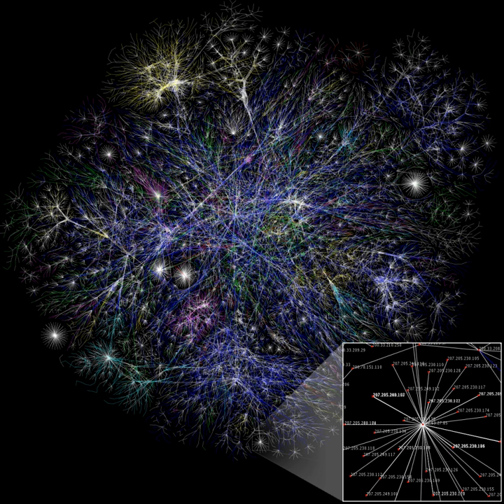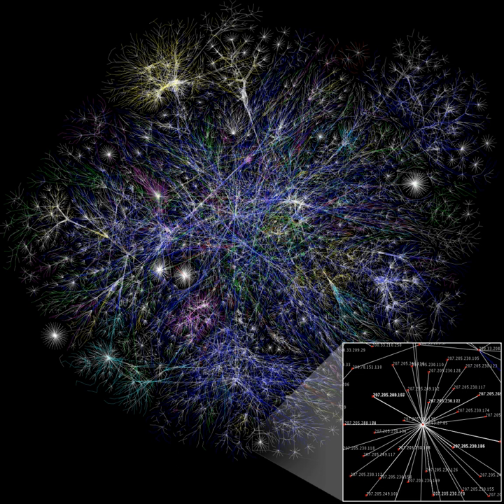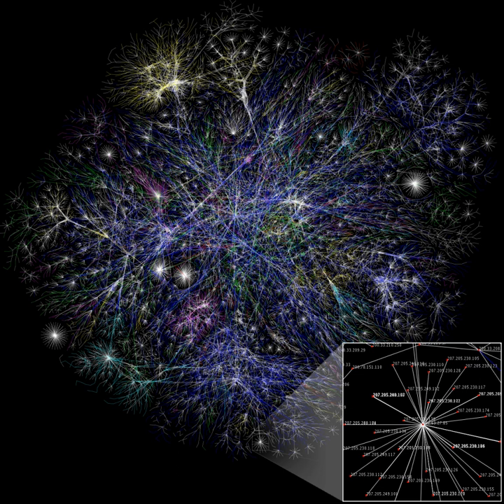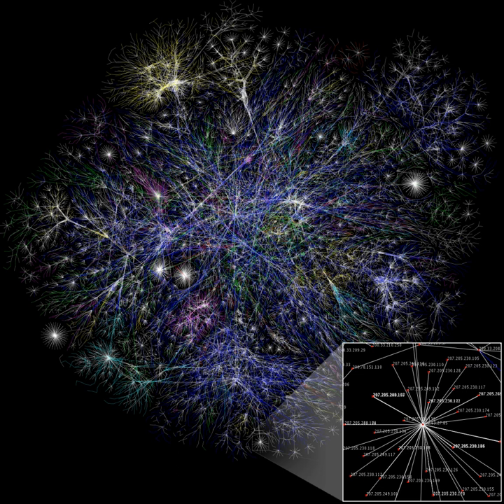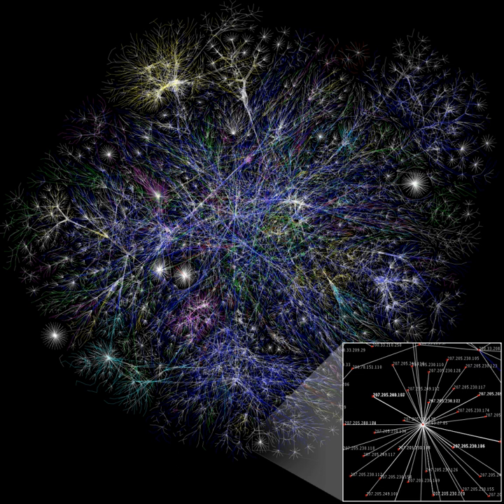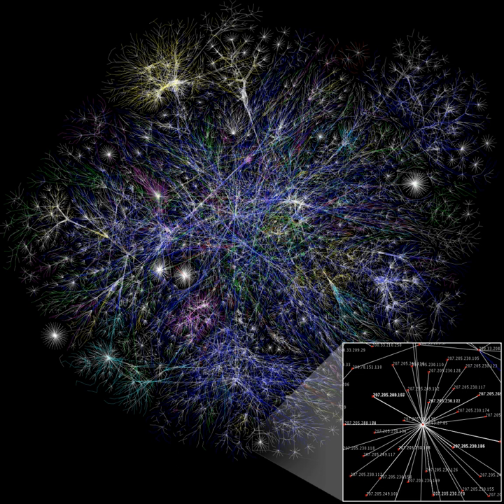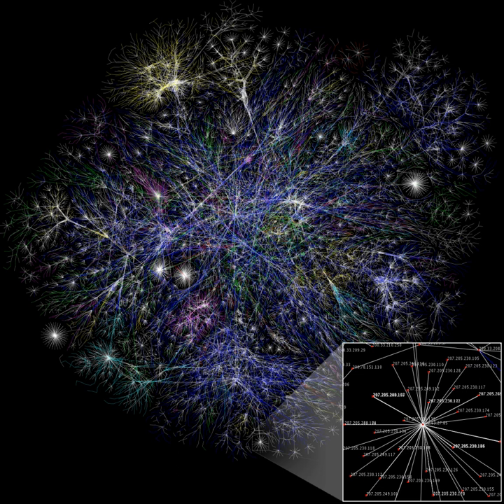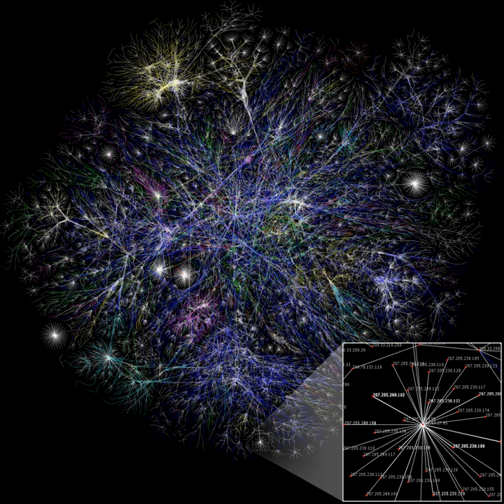Information | Wikipedia audio article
This is an audio version of the Wikipedia Article:
Information

- Socrates

SUMMARY
Information is any entity or form that provides the answer to a question of some kind or resolves uncertainty. It is thus related to data and knowledge, as data represents values attributed to parameters, and knowledge signifies understanding of real things or abstract concepts. As it regards data, the information's existence is not necessarily coupled to an observer (it exists beyond an event horizon, for example), while in the case of knowledge, the information requires a cognitive observer.
Information is conveyed either as the content of a message or through direct or indirect observation. That which is perceived can be construed as a message in its own right, and in that sense, information is always conveyed as the content of a message.
Information can be encoded into various forms for transmission and interpretation (for example, information may be encoded into a sequence of signs, or transmitted via a signal). It can also be encrypted for safe storage and communication.
Information reduces uncertainty. The uncertainty of an event is measured by its probability of occurrence and is inversely proportional to that. The more uncertain an event, the more information is required to resolve uncertainty of that event. The bit is a typical unit of information, but other units such as the nat may be used. For example, the information encoded in one "fair" coin flip is log2(2/1) = 1 bit, and in two fair coin flips is
log2(4/1) = 2 bits.
The concept that information is the message has different meanings in different contexts. Thus the concept of information becomes closely related to notions of constraint, communication, control, data, form, education, knowledge, meaning, understanding, mental stimuli, pattern, perception, representation, and entropy.